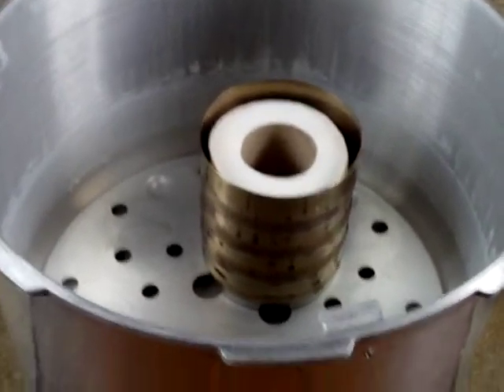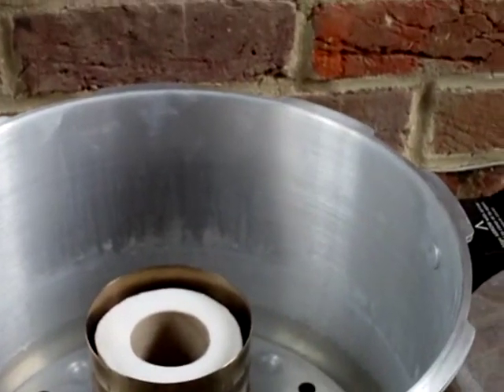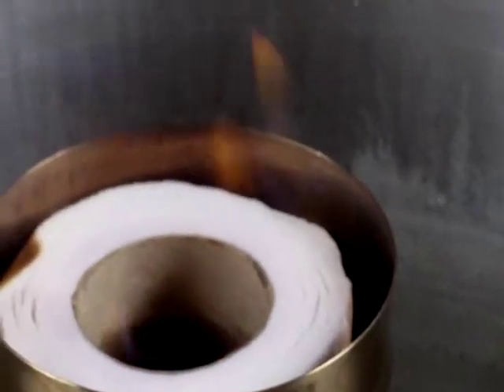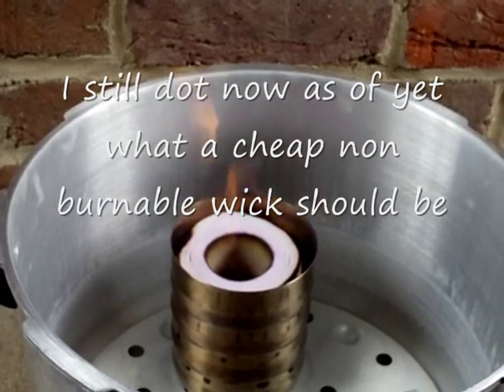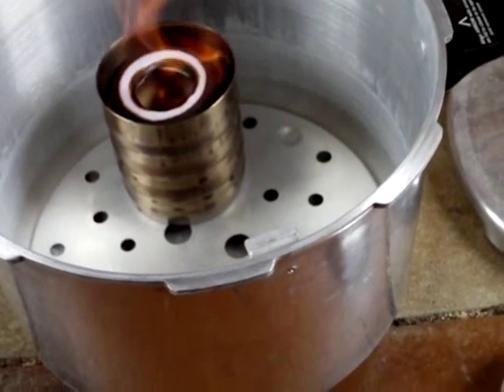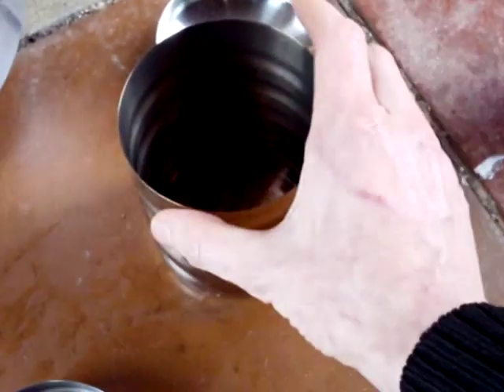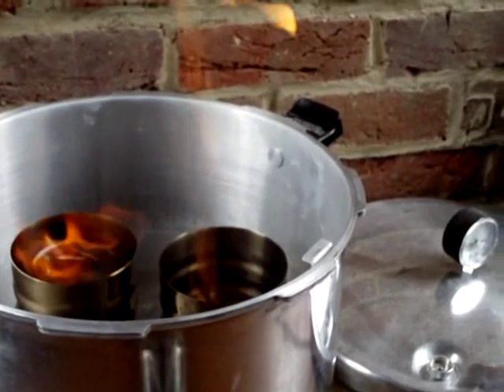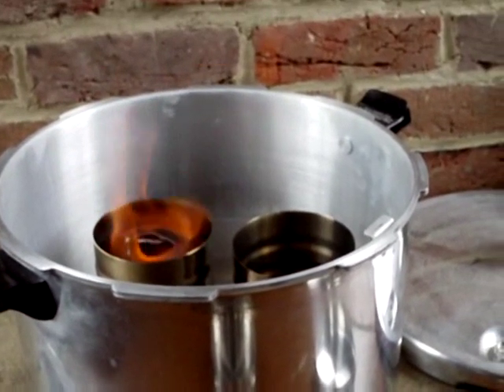Experiments with Alcohol Ethanol BioEthanol Fire Fireplace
Working out how poor people can have ethanol fires at home too. This is EXPERIMENTAL so don't develop hard and fast conclusions from this at this stage